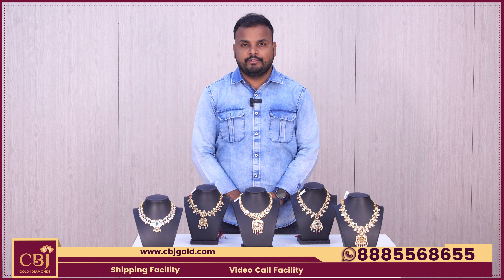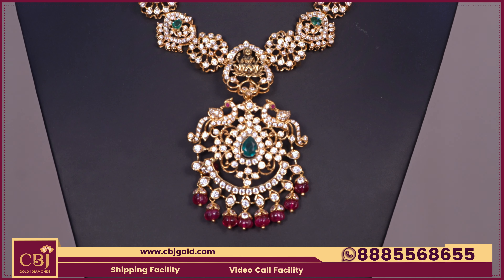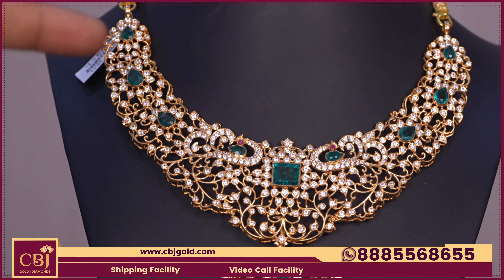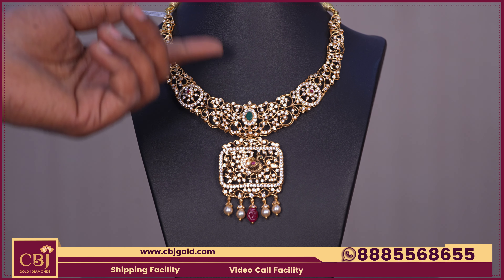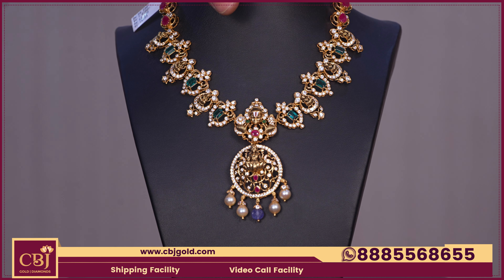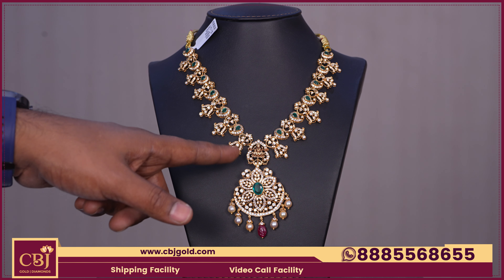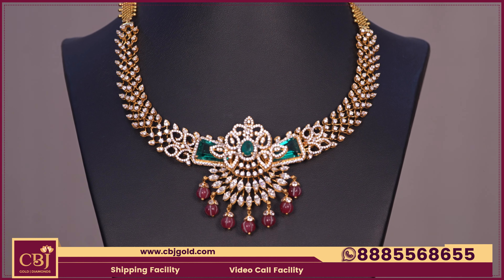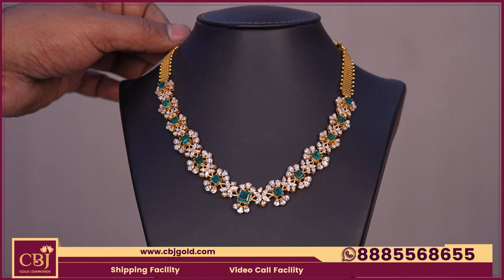CZ Jewellery Collection | CBJ Gold & Diamonds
KPHB address -
CBJ Gold & Diamonds
Beside Vijay Textiles , Metro Pillar No- A733, KPHB , Hyderabad.

Ameerpet -
Kamma Sangham Building , Ameerpet, Hyderabad.

Chandana Brothers Shopping Mall Ameerpet
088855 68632